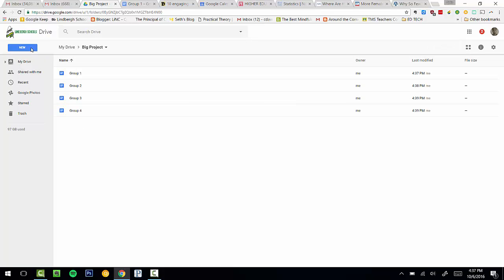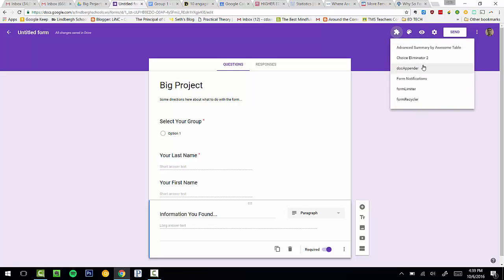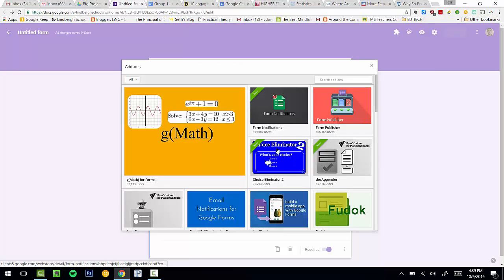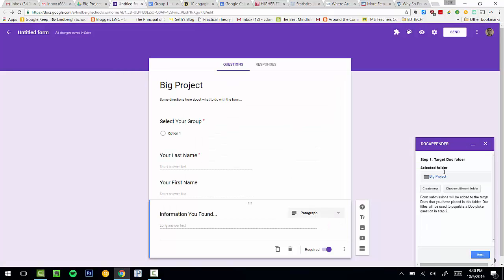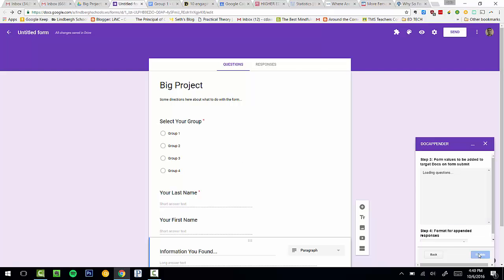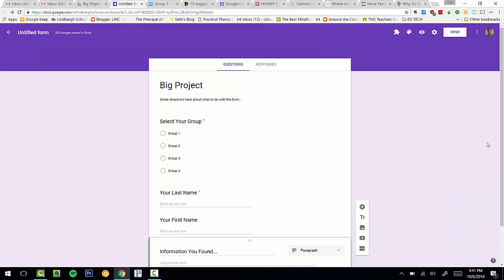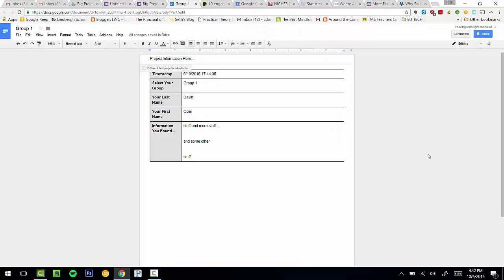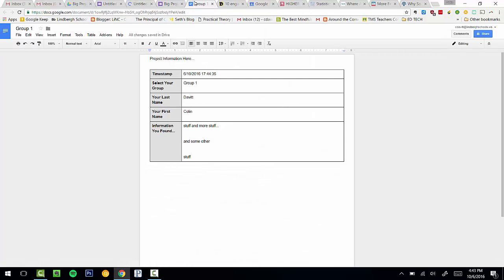docAppender - Forms add-on